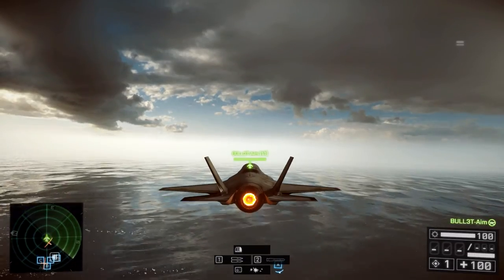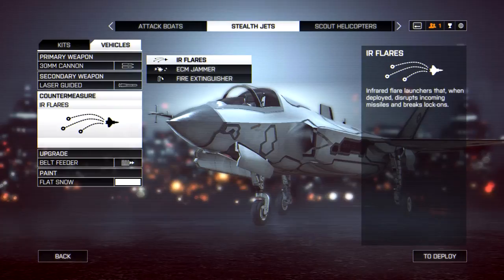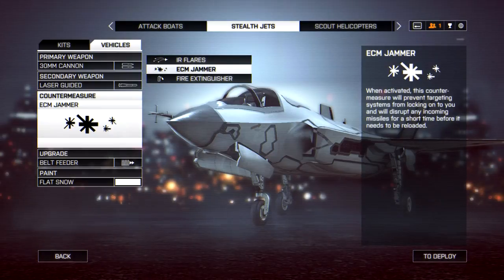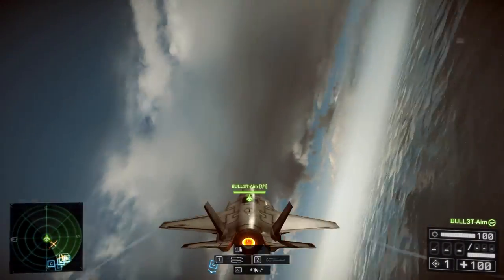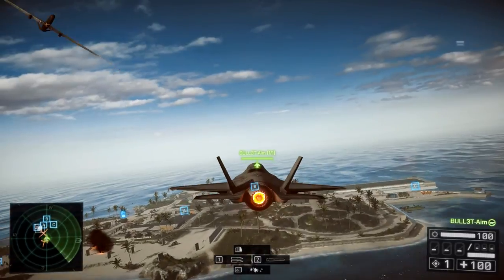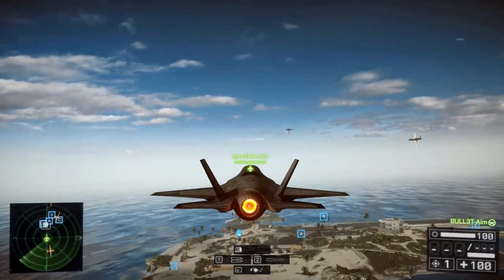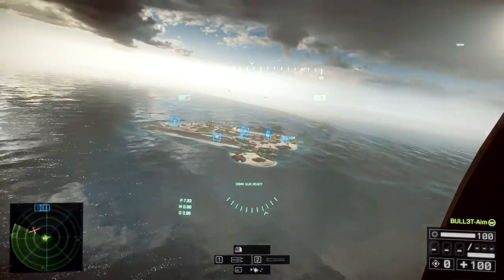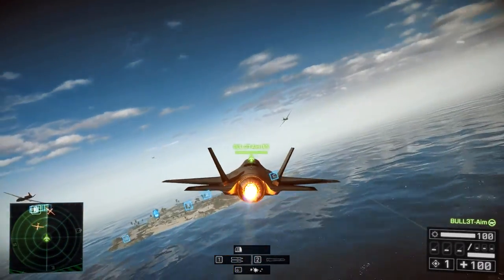► BATTLEFIELD 4 - ECM GUIDE - BF4 HD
How to properly use ecm! Enjoy!